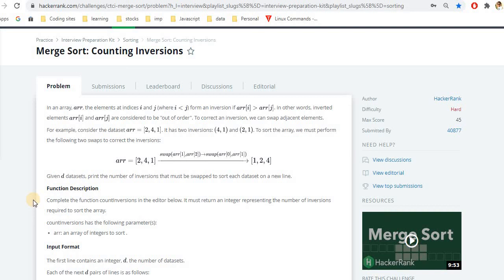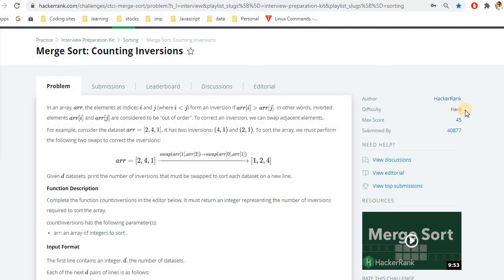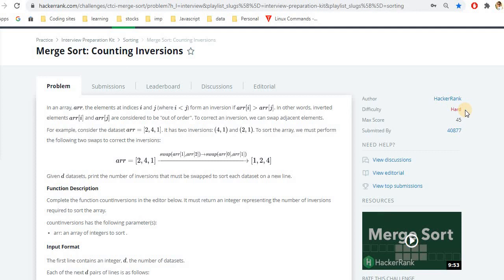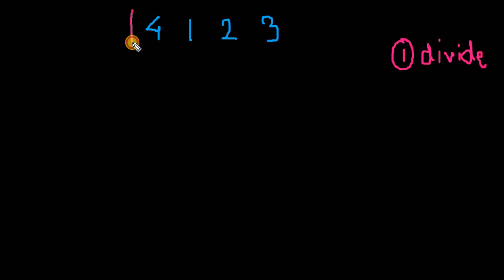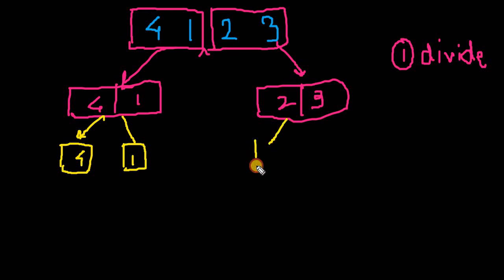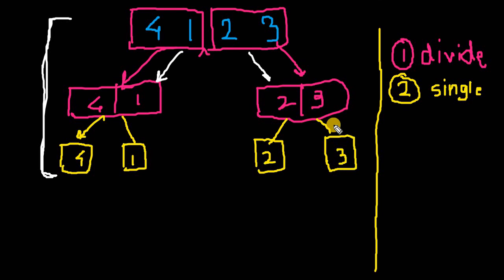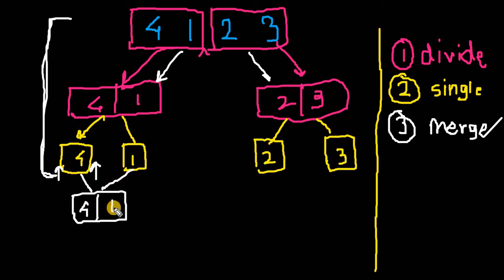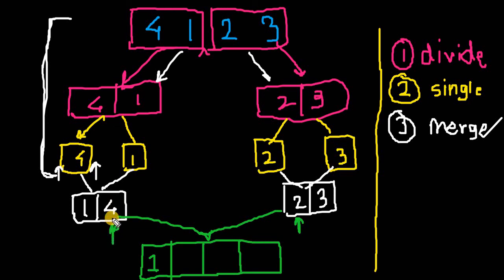Merge sort : counting inversion hackerrank solution // counting inversion using merge sort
In this video counting inversion using merge sort  I have discussed what is merge sort and inversion is, how to approach the problem.

first we will learn basic merge sort and will point out where inversion occurs and in the second part I have written code for this problem.

Things which  we need to keep in mind for merge sort.
1. divide the array
2.divide it recursively
3. merge array
4.count the inversion

Link for second part :